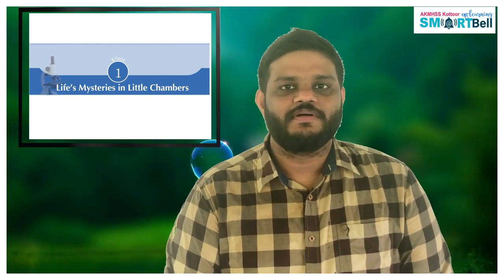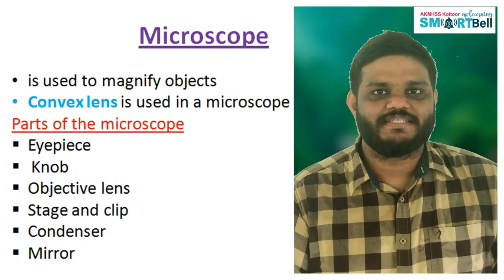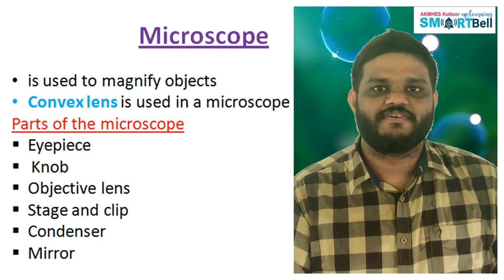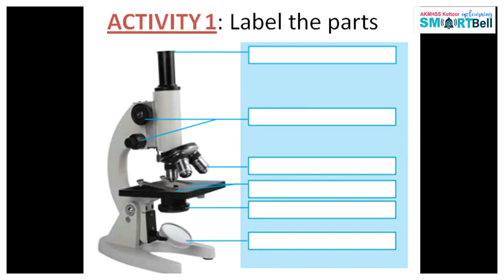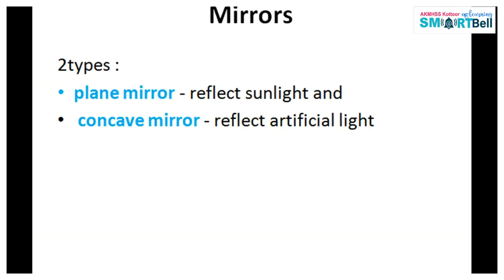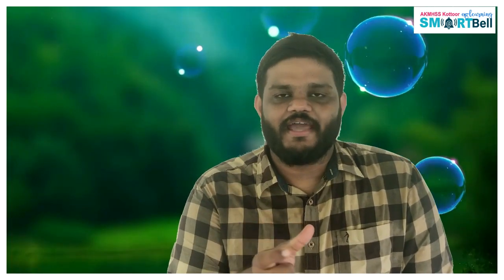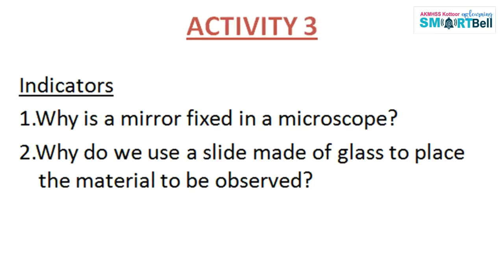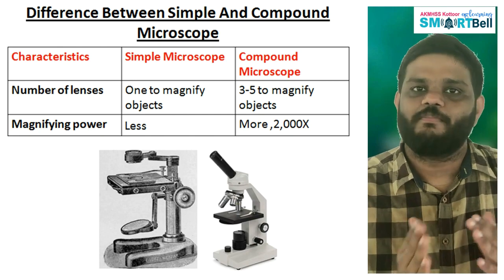8 TH - BIOLOGY - ENGLISH MEDIUM - Life s Mysteries In Little Chambers PART - 01 - SARATH MASTER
8 th Biology - Life s Mysteries In Little Chambers - English medium